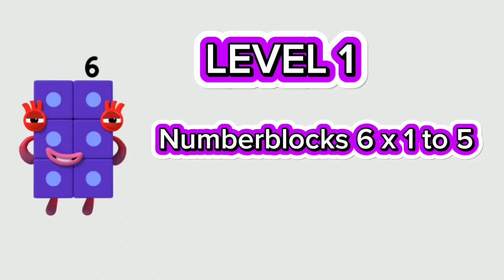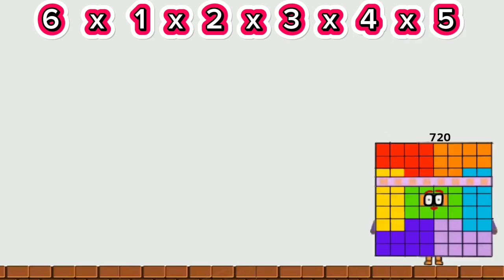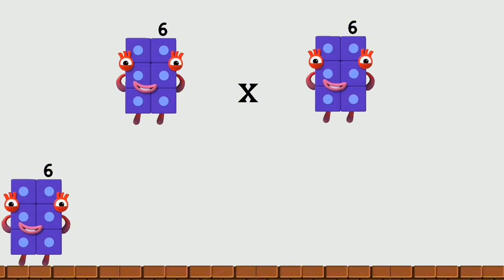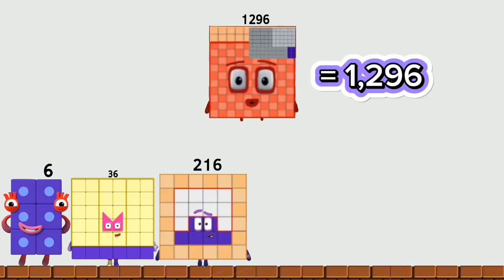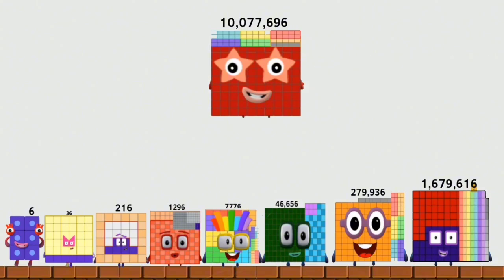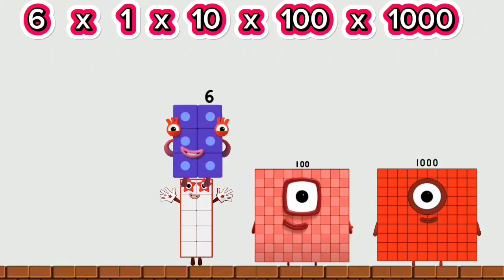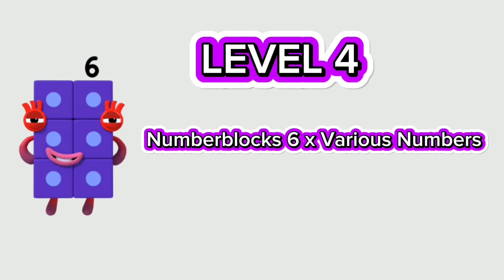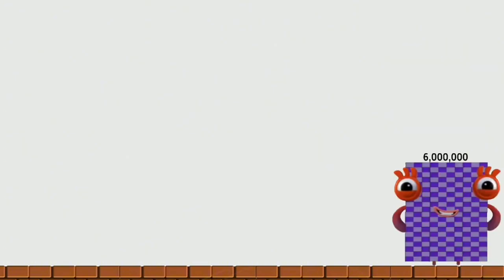LET'S COUNT TOGETHER | NUMBERBLOCKS 6 EPISODE IN MULTIPLICATION WITH VARIOUS NUMBERS IN 4 LEVELS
Dear kids, you can watch the arfanvideo featuring various counting methods using Numberblocks characters, from easy to difficult calculations, but still suitable for you!